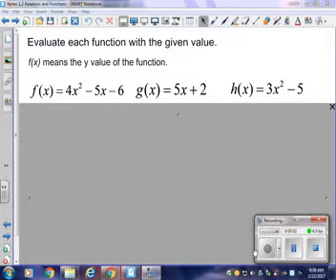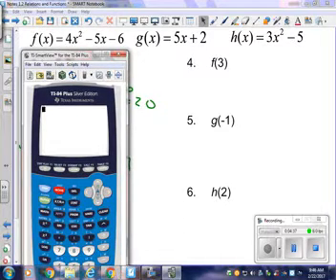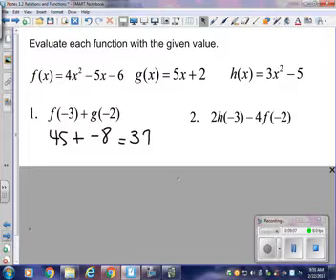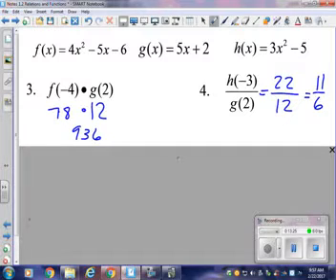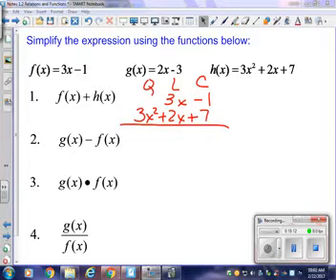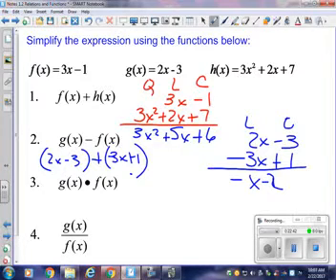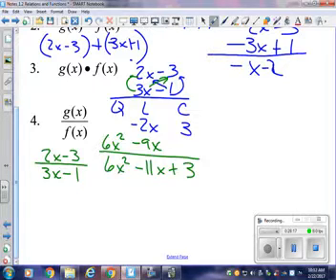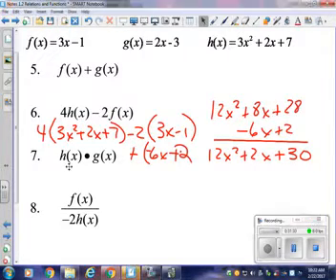Notes 1 2 Part 2